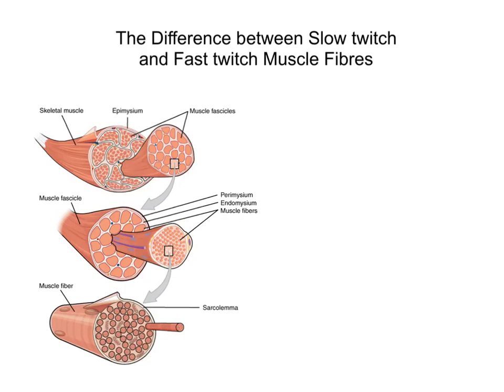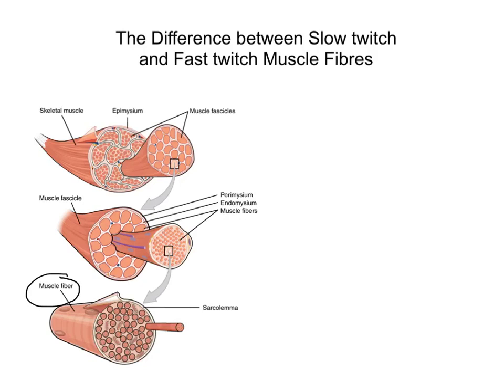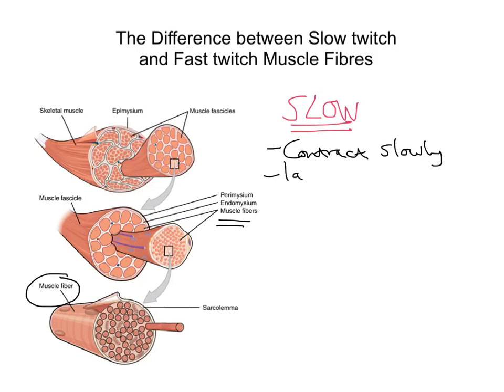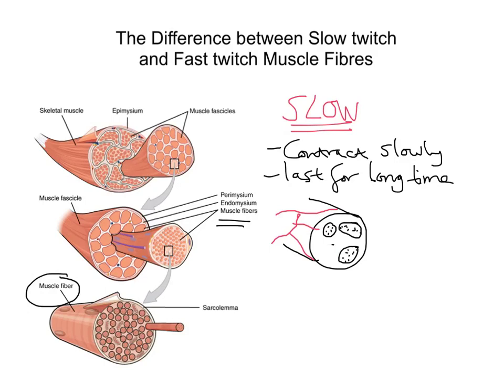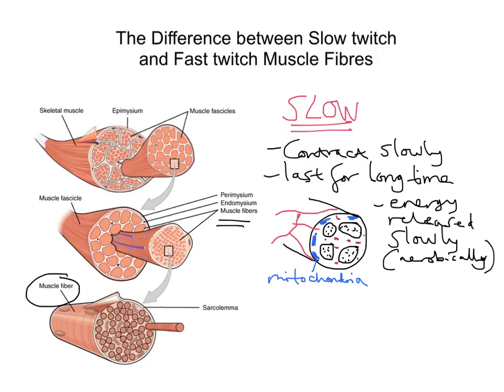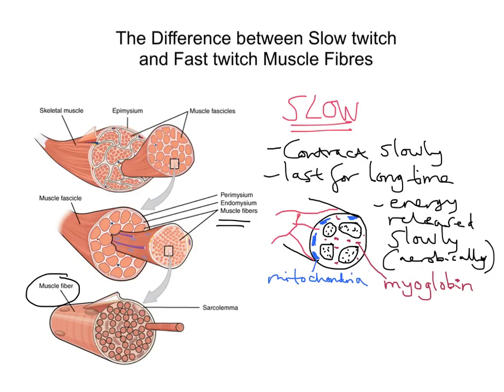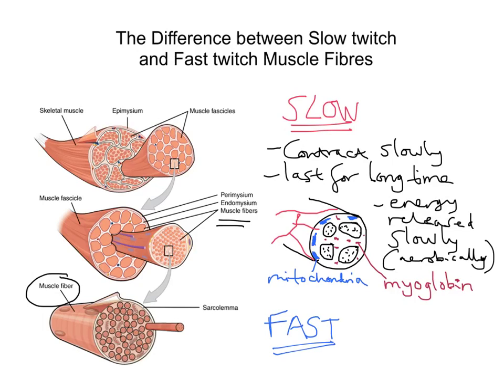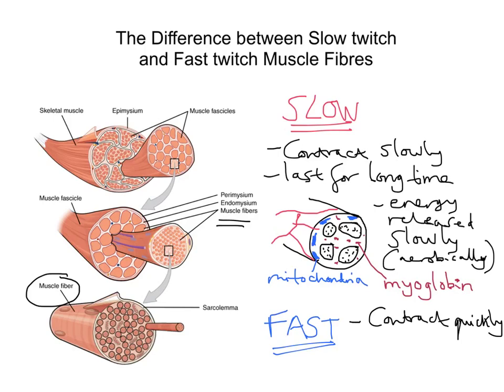mr i explains: The Difference between Slow Twitch and Fast Twitch Muscle Fibres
In this video, I will be comparing slow and fast twitch muscle fibres, the proportions of which vary from muscle to muscle and person to person. Slow-twitch fibres contract more slowly and provide less powerful contractions over a longer period. They are therefore adapted to endurance work and are common in muscles like the calf muscle, which needs to contract constantly to maintain the body in an upright position. They are adapted for aerobic respiration, for example, they have a large store of Myoglobin. Fast-twitch fibres contract more rapidly and more powerfully for only a short period and are, therefore, adapted for intense exercise such as weight lifting. They are adapted for anaerobic respiration and have more and thicker Myosin filaments.